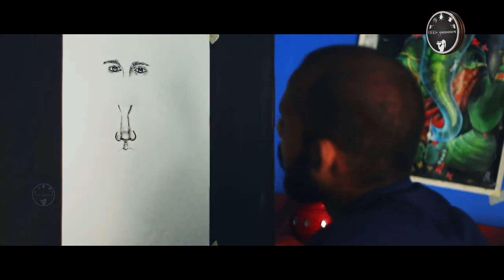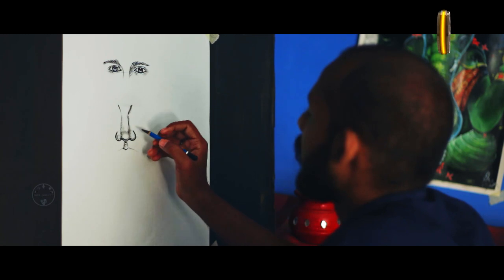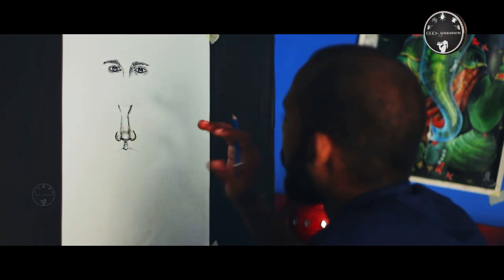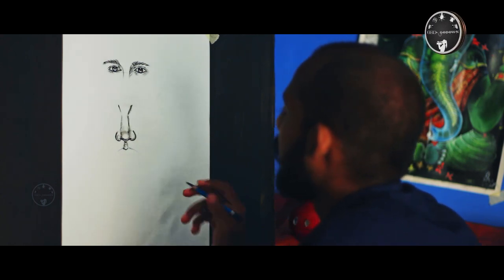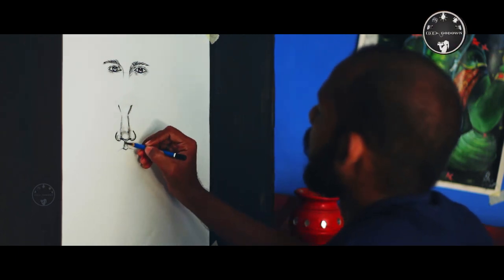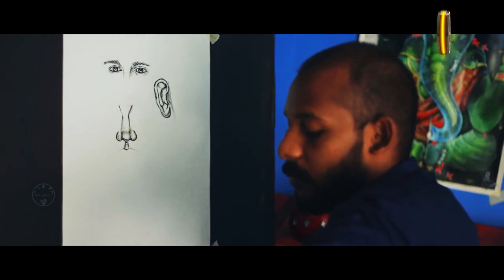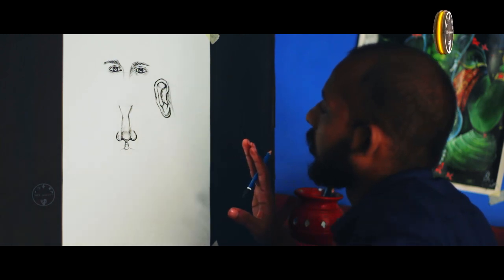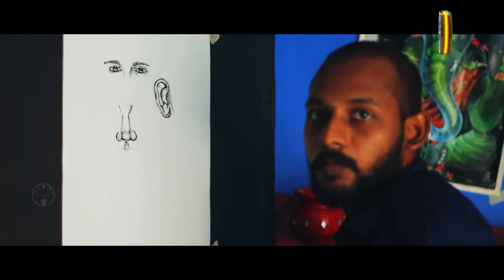Create Human Parts For Drawing | Movie Movement | Idea Godown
Let's See about Create Human Parts For Drawing This Show